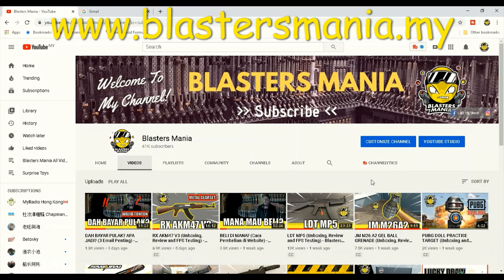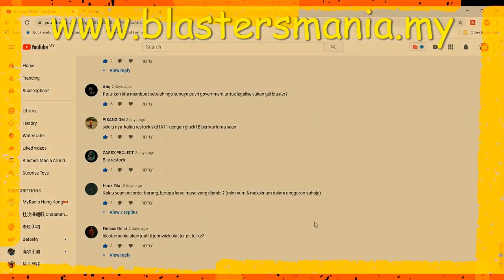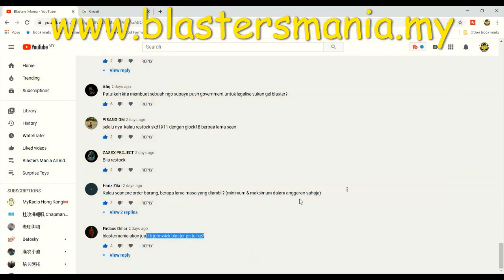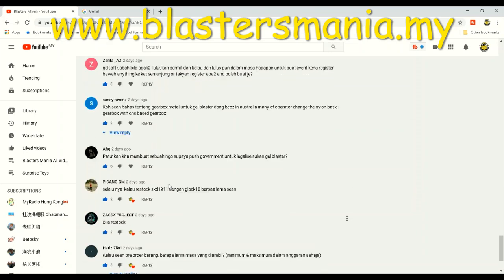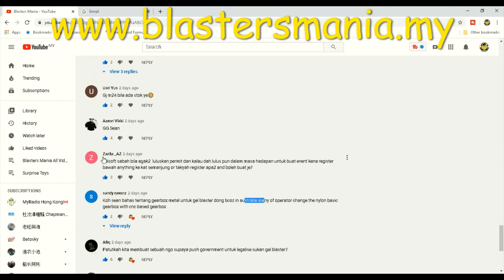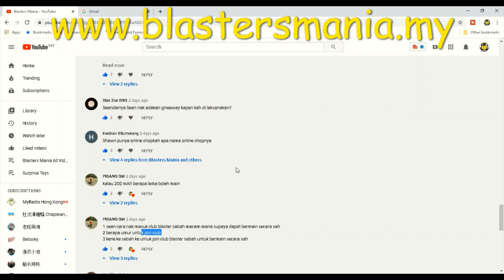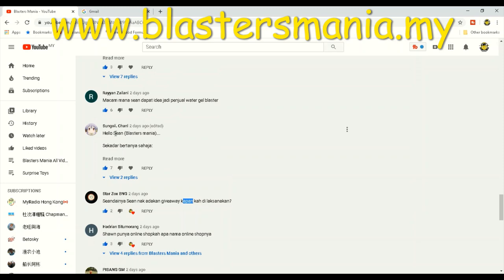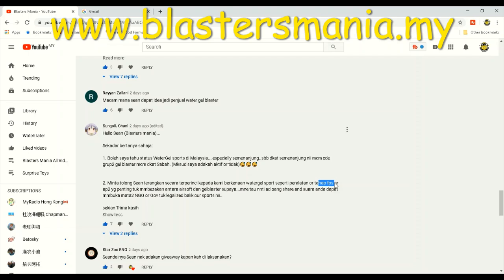EP218 - Q&A (Part 1) - Blasters Mania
Ini antara jawapan kepada soalan Q&A yang lepas. Akan ada lagi jawapan lain pada part 2 atau selanjutnya bergantung pada berapa banyak soalan yang diberikan.

Teruskan soalan anda kalau ada lagi mana mana yang belum terjawap.